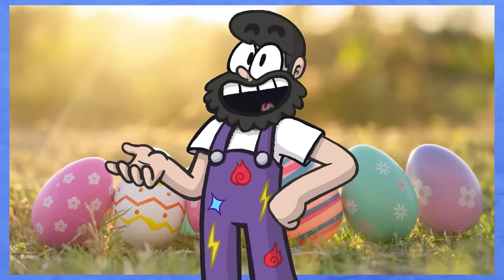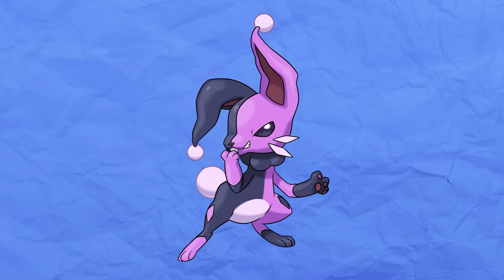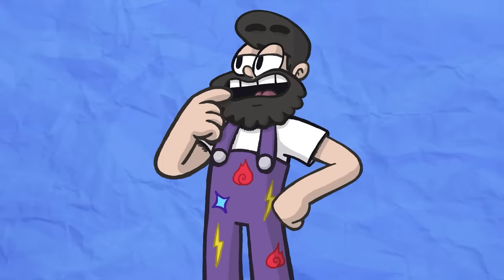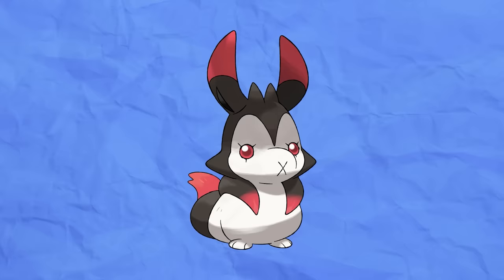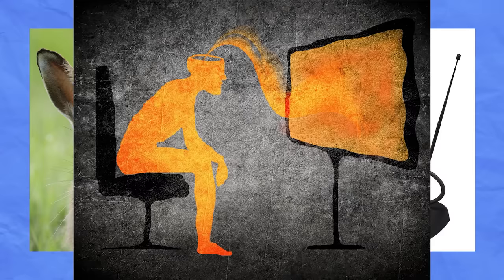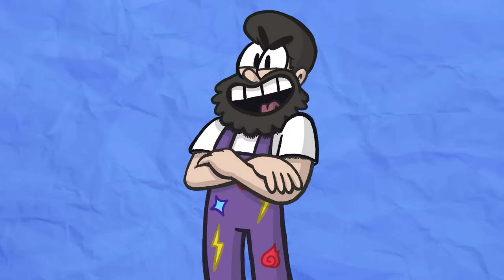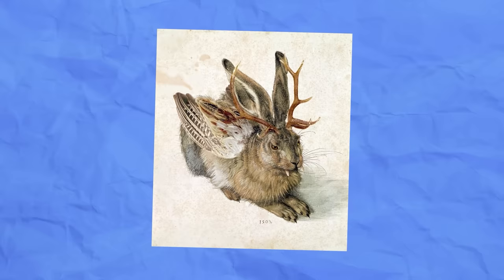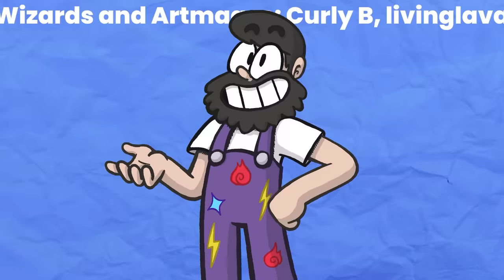A BUNNY Pokemon of EVERY TYPE!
Download both on PC and mobile for FREE! and get 40+ heroes for free！
Use my CDKey AFKJourney88 to get 100 diamonds & 18888 golden coins!

With Easter right around the corner, what would a BUNNY Pokemon of every type look like?